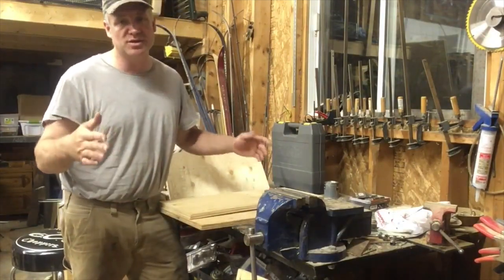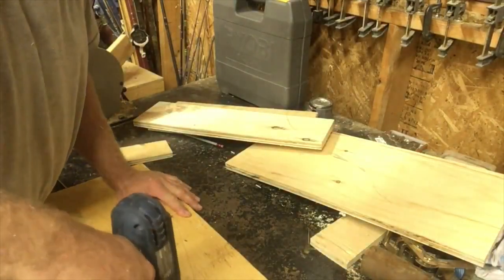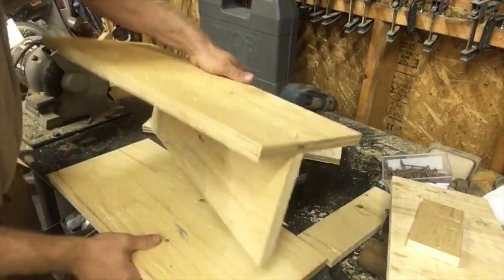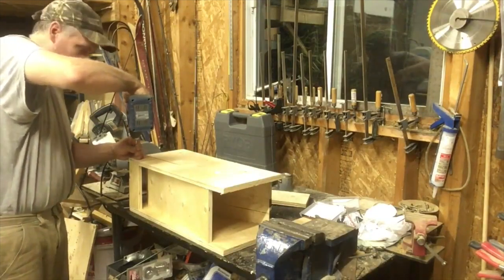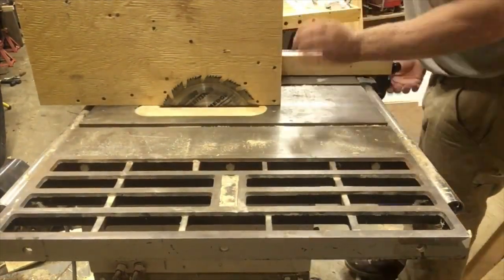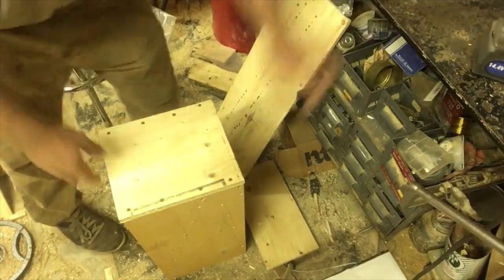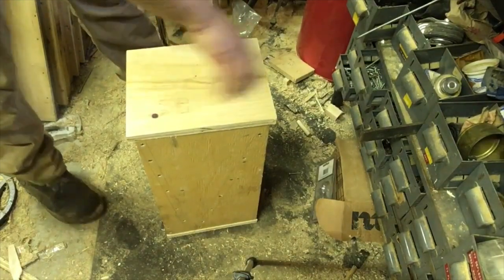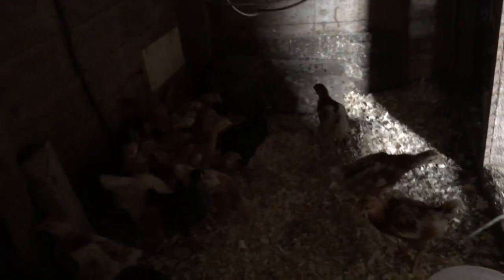Homemade DIY Chick feeder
Cheap homesteading is making a bigger DIY Homemade Chick feeder as the chicks are growing quickly and require a larger feeder. Large feeders are quite expensive so he decided to make his own.